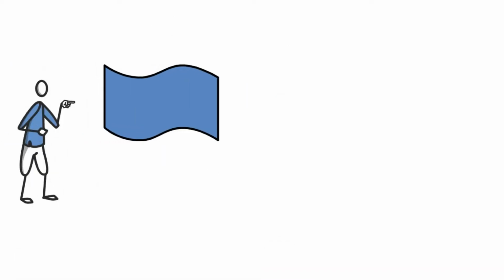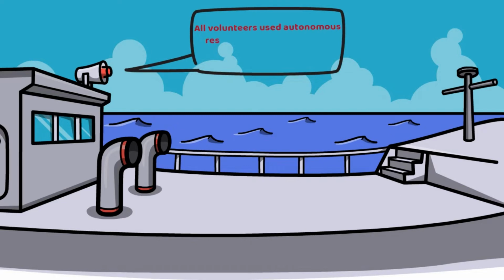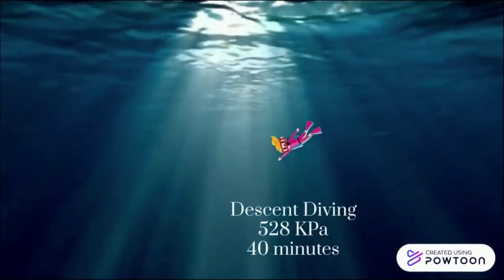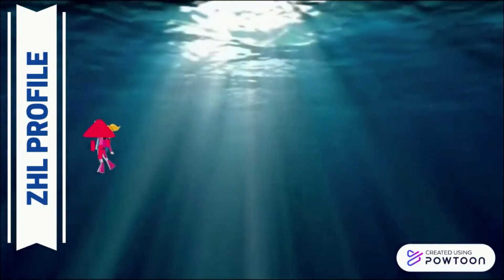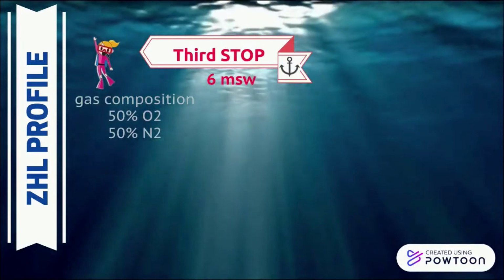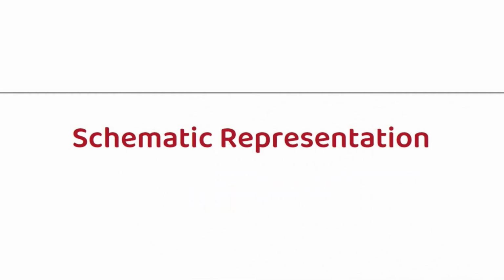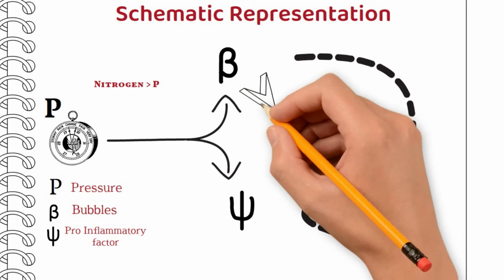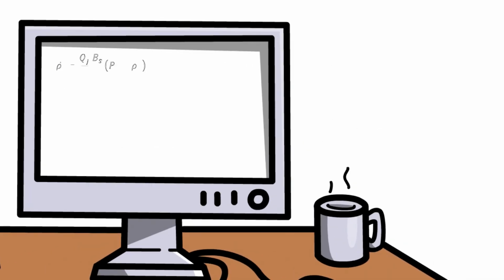Post-decompression bubble and inflammation interactions, explanatory video.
O intuito deste vídeo é apresentar, de maneira lúdica e educativa, informações sobre os problemas relacionados à prática do mergulho e ocorrência de doença descompressiva. Visa ainda, expor possíveis formas de minimizar seus riscos, conforme pesquisa divulgada no artigo científico do
Este projeto foi elaborado por alunas de graduação em Engenharia de Produção da UNIVESP como parte integrante do estágio obrigatório, em colaboração com o Laboratório de Energia e Fisiologia Teórica e o Departamento de Fisiologia da USP, com o intuito da divulgação da informação científica ao alcance de todos.